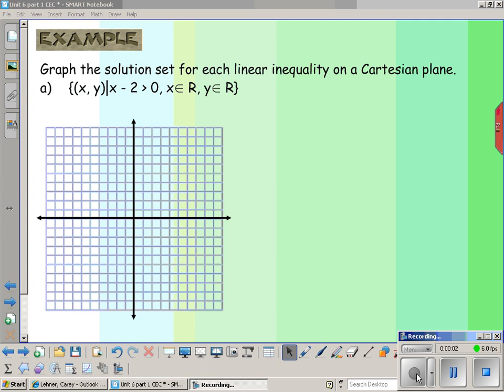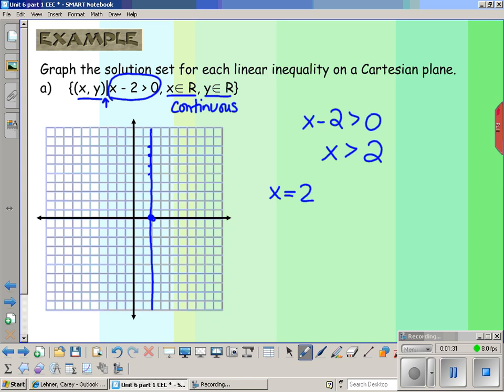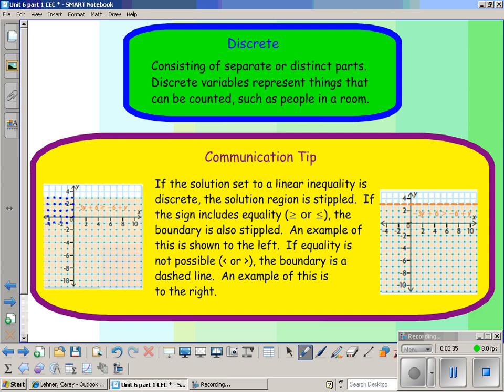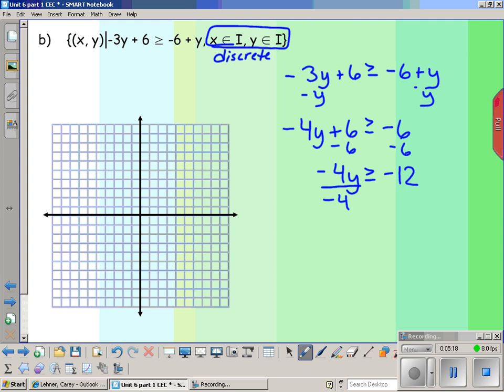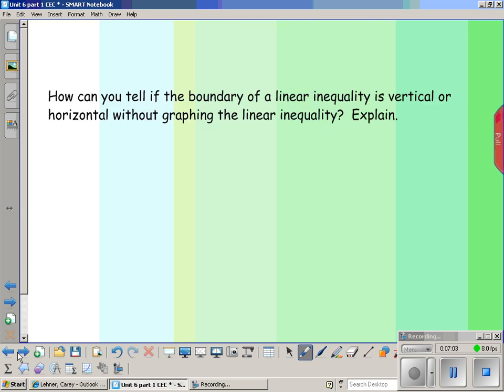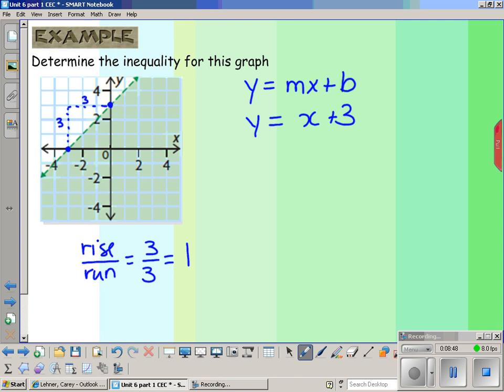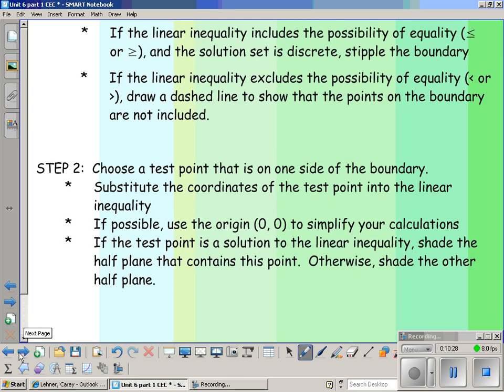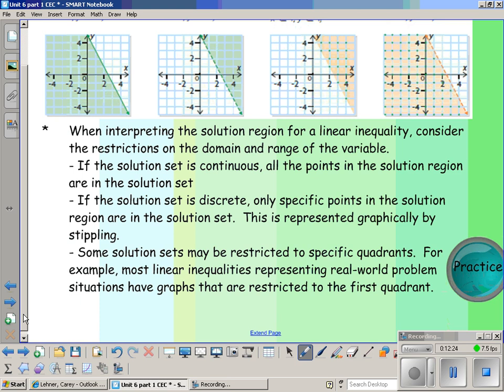Lesson 3 Graphing Linear Inequalities Part 2